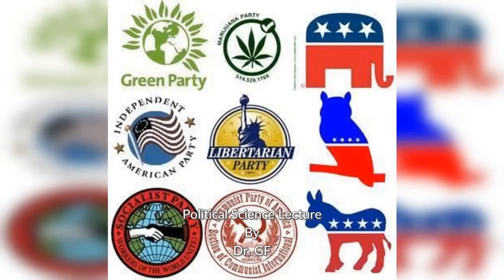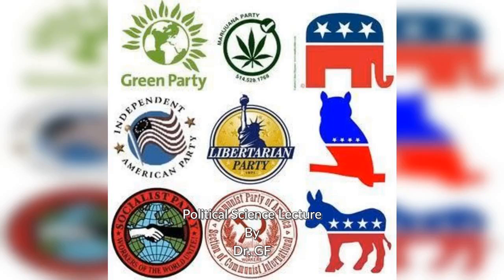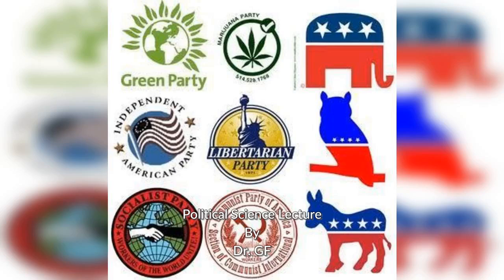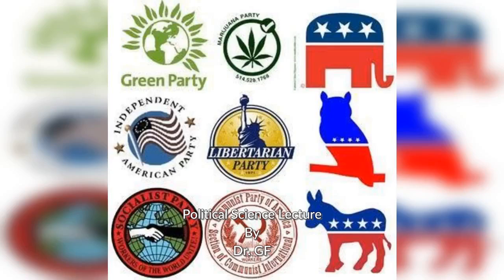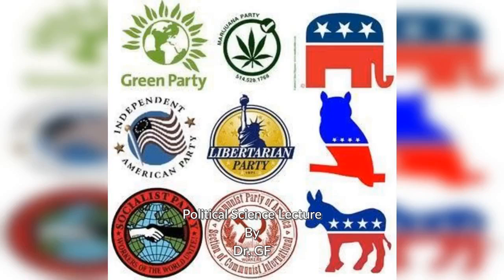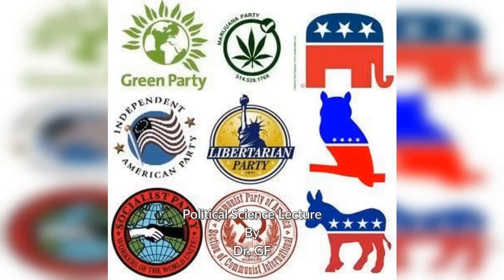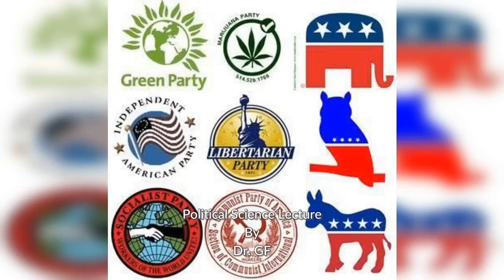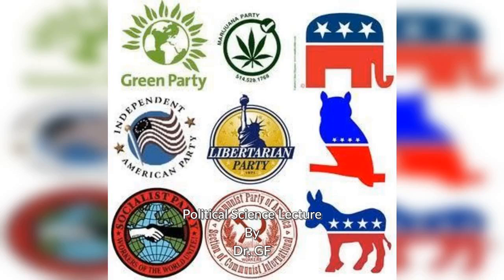Understanding the US system of Political Parties